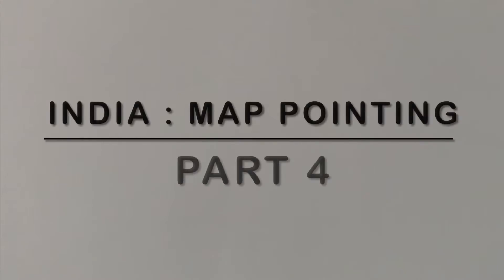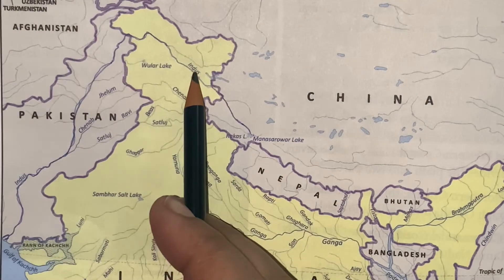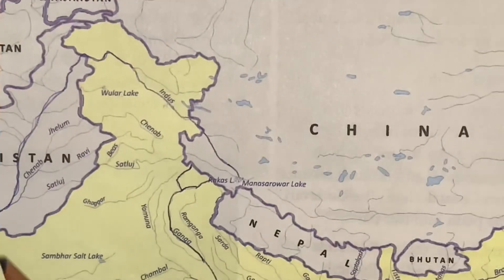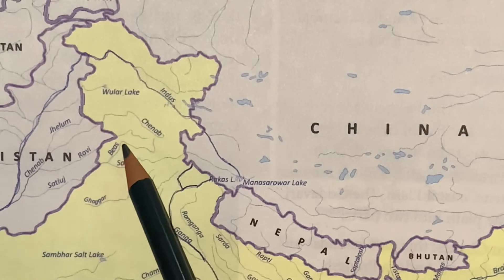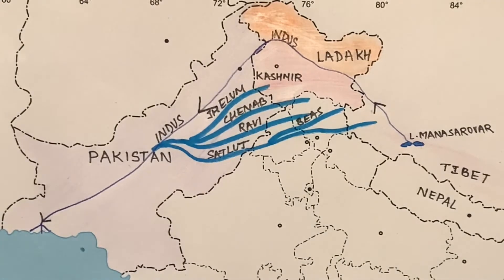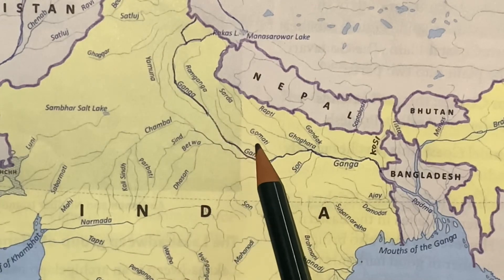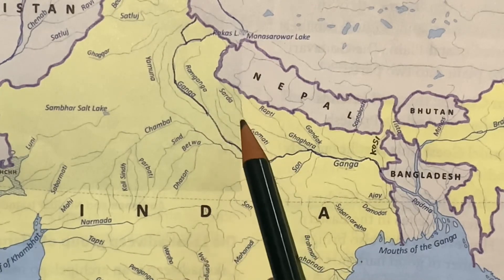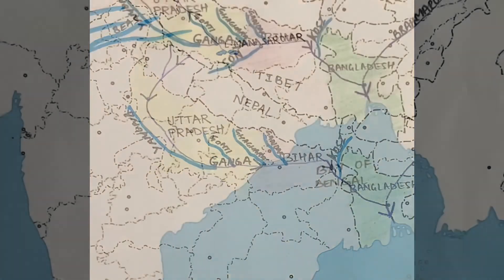Map Pointing (Rivers of India) - Classes 8 and10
India rivers : The Indus and Ganga